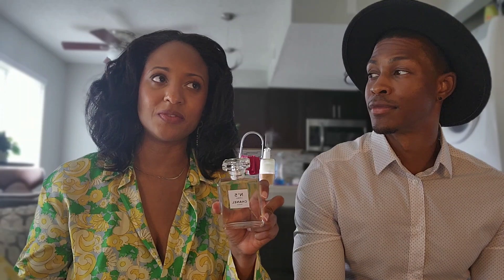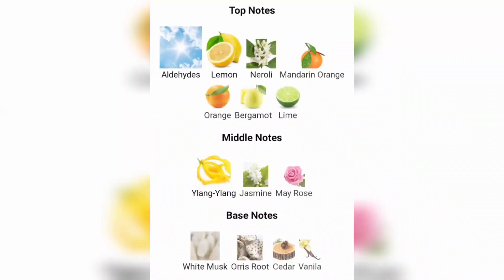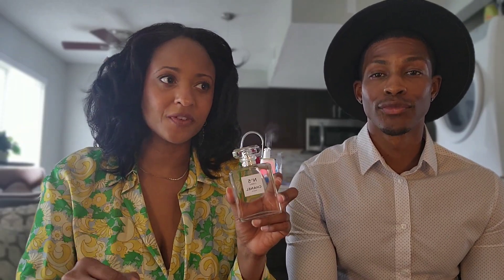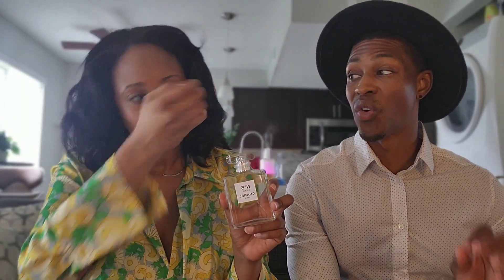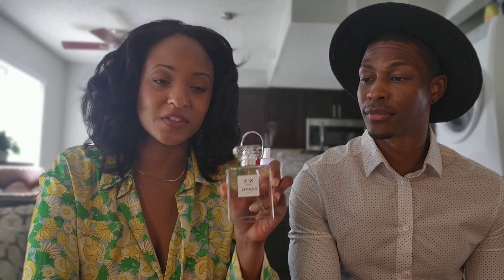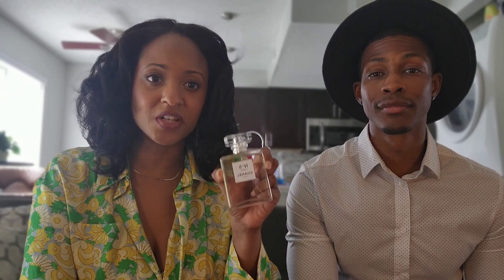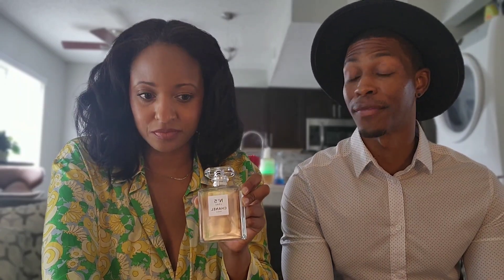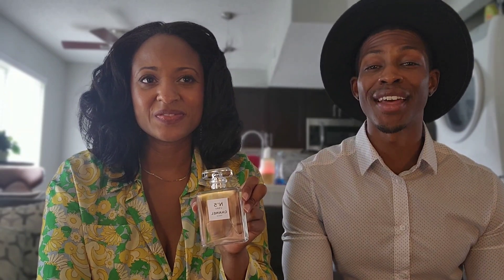Chanel No.5 L'eau | Fragrance Review | Heaven Scent Boyfriend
In today's review, we discuss another feminine classic with Chanel's No.5 L'eau. Slowly but surely, the weather is heating up and this is a perfect multi-purpose go-to fragrance in my opinion. But I can't speak for everyone, so let me know what you all think in the comment section! Have you tried the OG, the Premier or L'Eau? If so, what were your thoughts on them?

Musician: Beltone